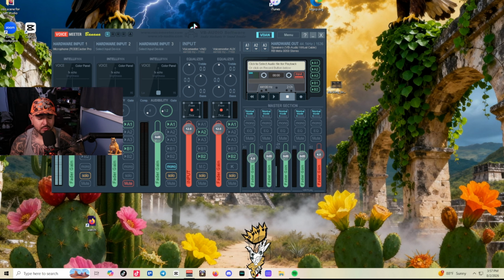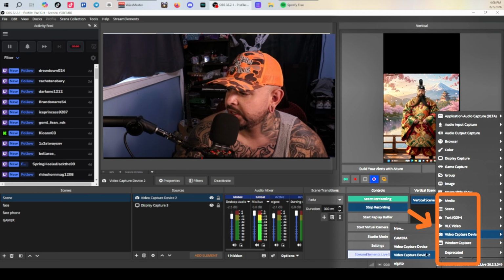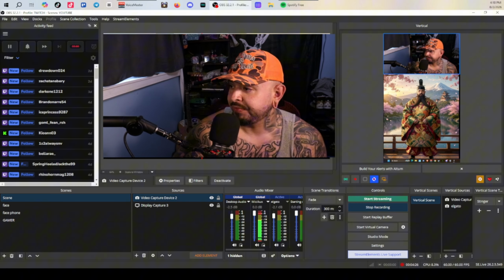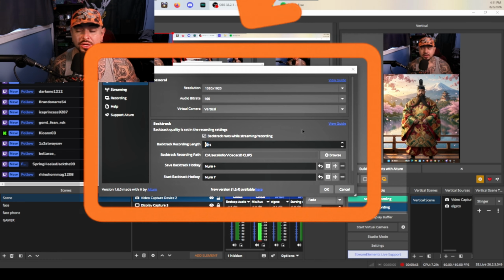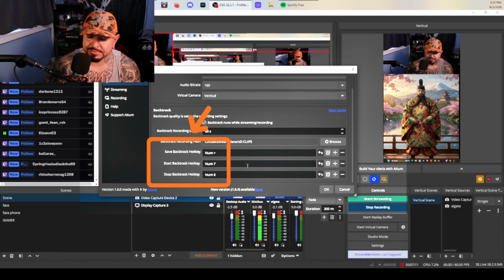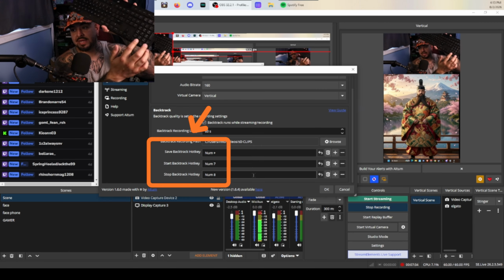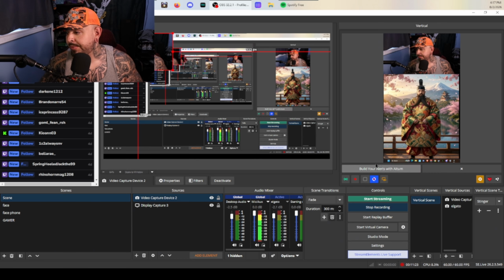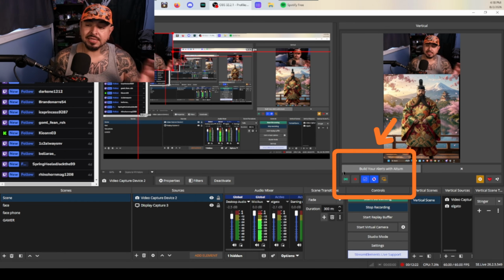CLIPPING for Lazy Foos